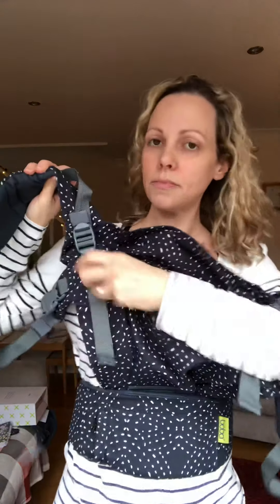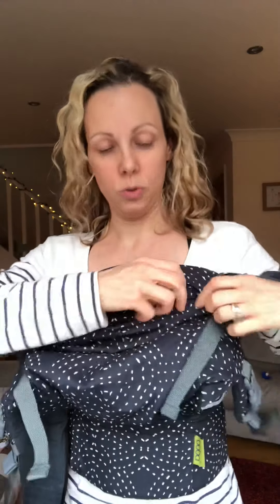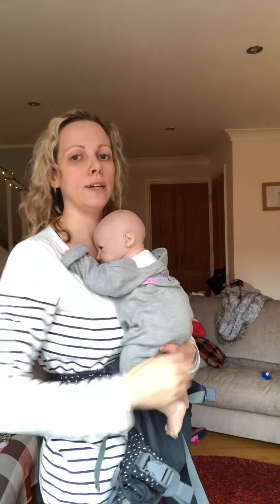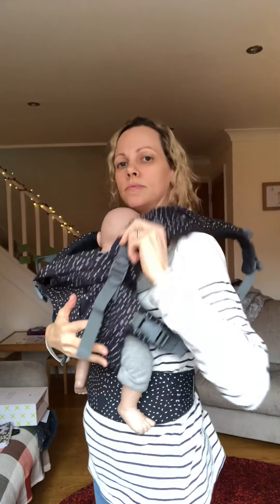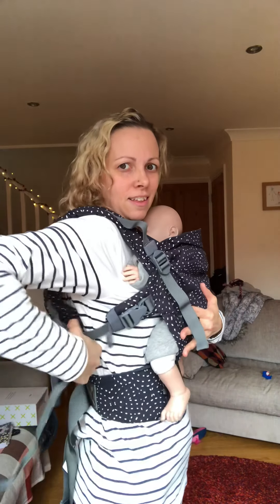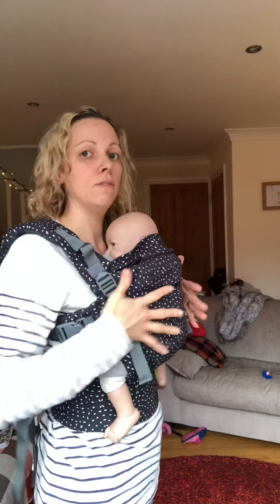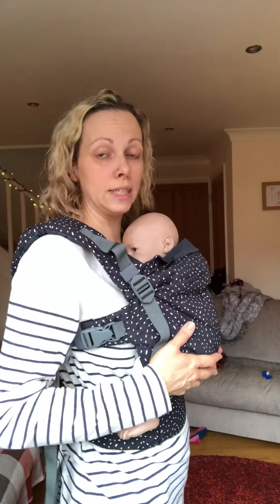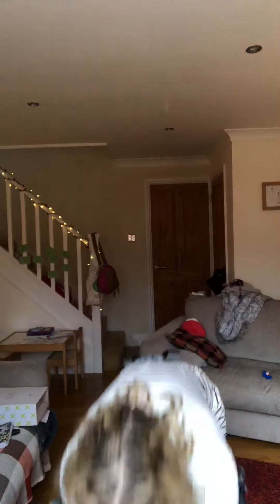Boba X with a newborn using the T-shirt method.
Showing the Boba X carrier in the smallest setting with a newborn doll. Showing the T-shirt method to get it on with rucksack straps.